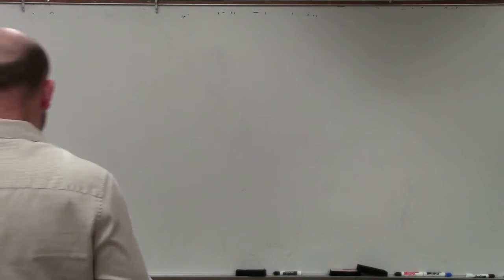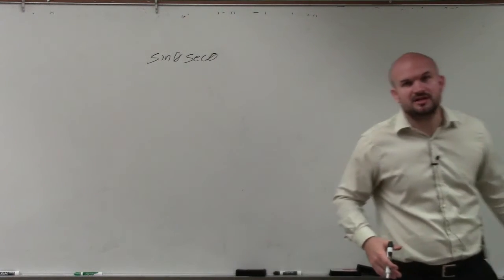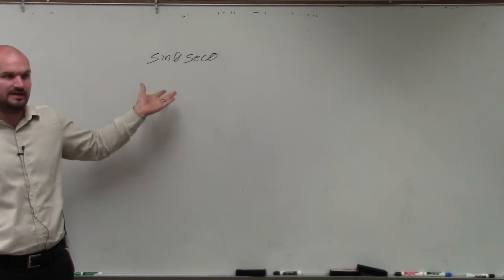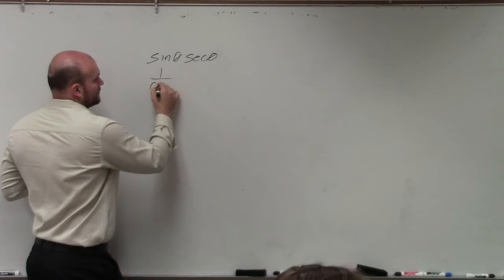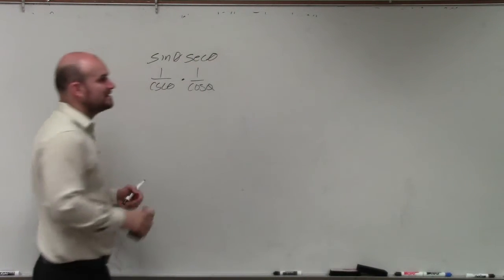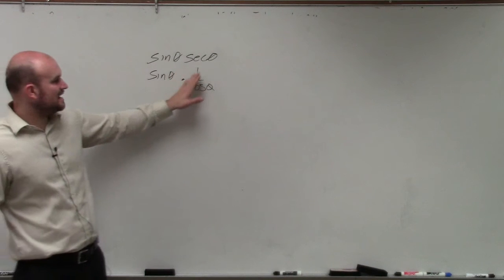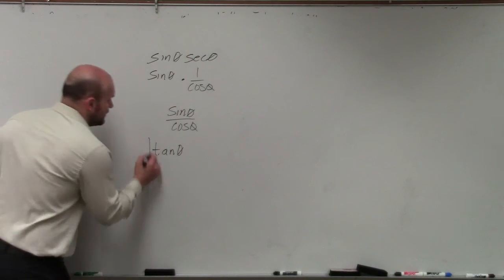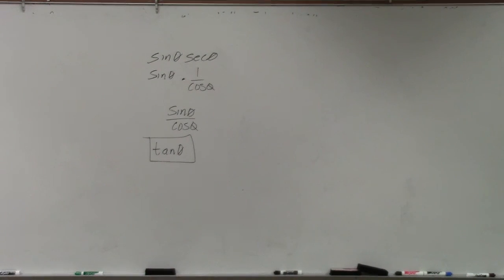Algebra 2 - Simplifying Trigonometric expressions, sinθ . secθ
In this video series you will learn how all about Rational Expressions.  We will start by simplifying rational expressions using the rules of exponents and then transition into simplifying rational expressions by factoring.  When simplifying rational expressions it is important to understand the division property.  When dividing the exact same expression by itself will equal one.  Then we will work on multiply, dividing, adding and subtracting rational expressions.   Lastly we will work on solving rational expressions.
sinθ . secθ